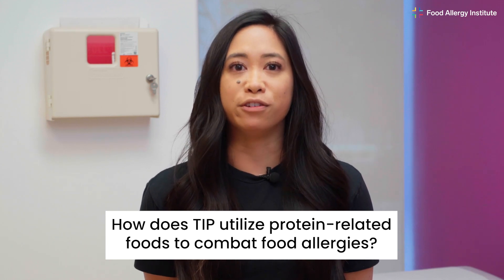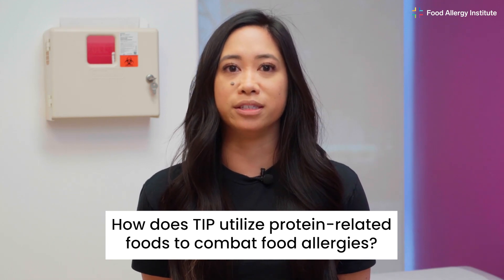TIP FAQ: Similar Food Proteins In Treatment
We are often asked how TIP differs from other treatment options like OIT. One of the largest differentiators is TIP's use of similar food proteins to desensitize the immune system before a patient ever introduces their allergens. Today, we are looking at what this means for patient treatment plans.

What are "similar foods"?
These similar foods are safe, non-allergenic foods with proteins that share a similar molecular structure to an allergen.

What does this mean for patient treatment plans?
TIP patients undergoing treatment for a peanut allergy, for example, may be introduced to similar foods such as hazelnuts, chickpeas, or lentils.

All of these foods contain proteins that mimic peanut proteins but will not elicit an allergic reaction. By introducing similar food proteins, TIP successfully treats a full spectrum of food allergens including the top 9 and many more.

*Please keep in mind all treatment plans are unique to a patient's immune system. Foods with similar proteins mentioned in this video are examples of possible treatment plans, but may not reflect how your specific child is treated. TIP treatment plans are highly calculated and individualized, please do not attempt treatment at home without guidance from a healthcare professional.